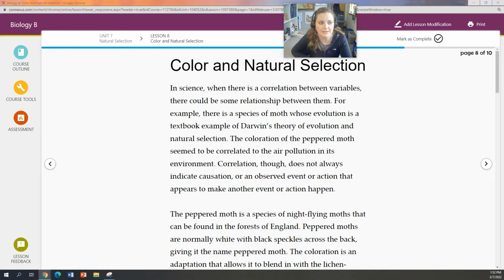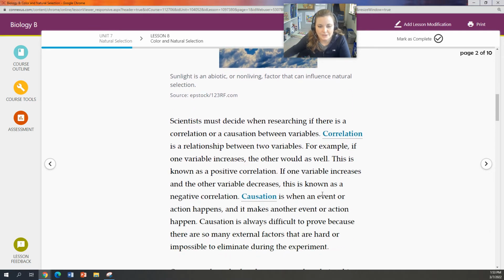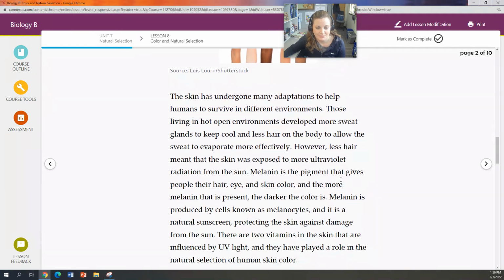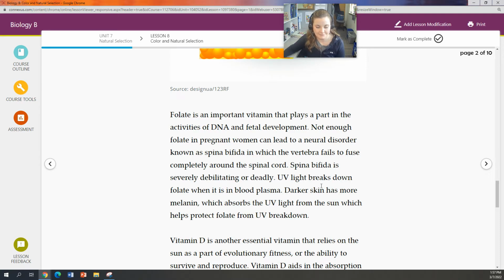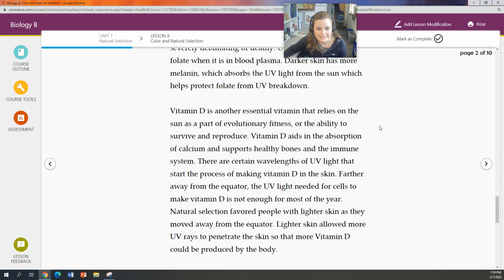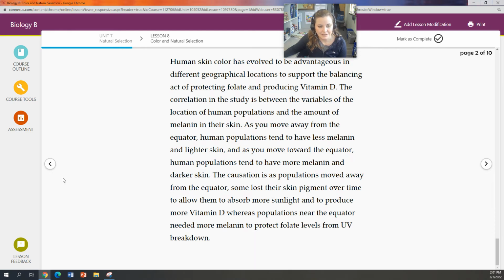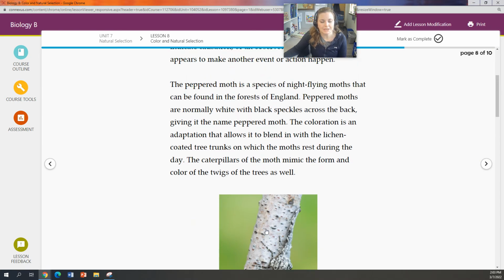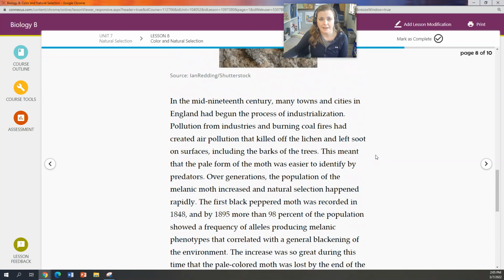WCA Biology B: Unit 7, Lesson 8–Color and Natural Selection